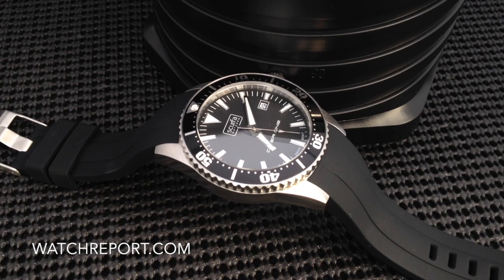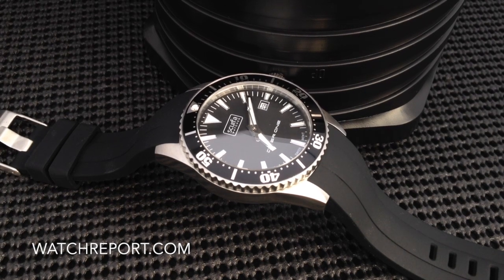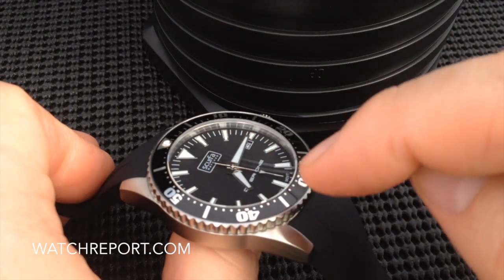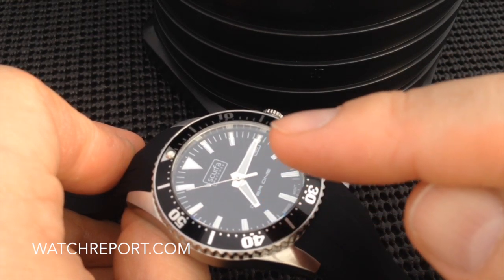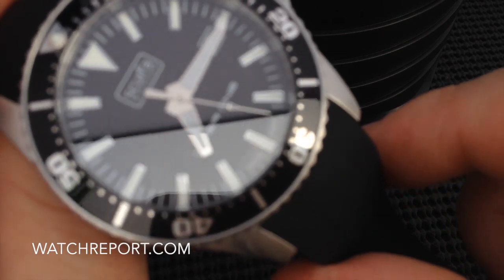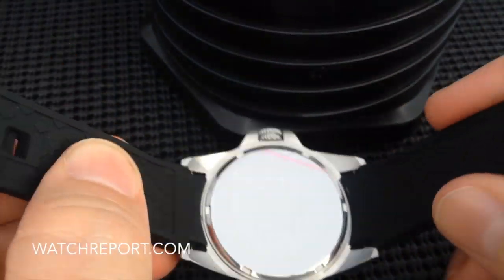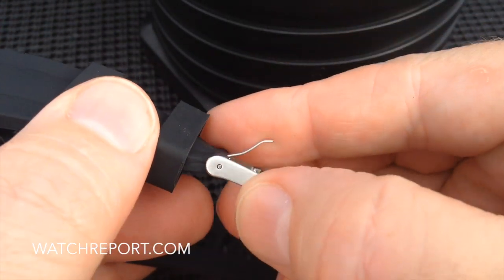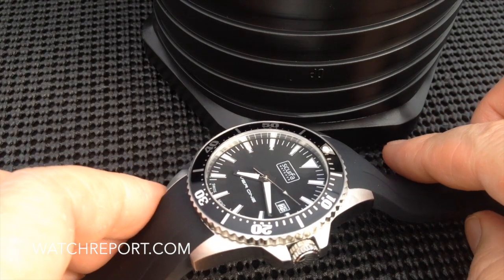Scurfa Diver One Watch Review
In the market for a 200-meter diver that not only is packed with a sapphire crystal, Swiss Ronda quartz, screw down crown, and great lume...but with a price tag that can't be beat? The Scurfa Diver One Silicon just may be your next watch. Enjoy Michael Wolfe's hand on review and be sure to check out the full written review